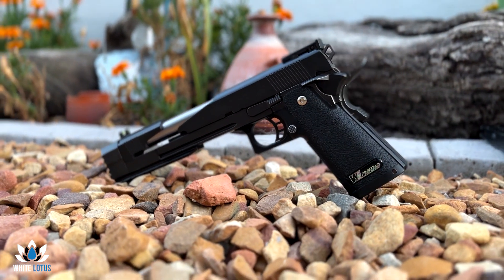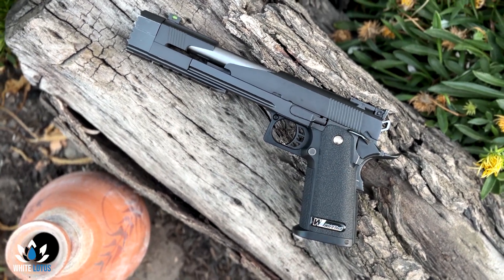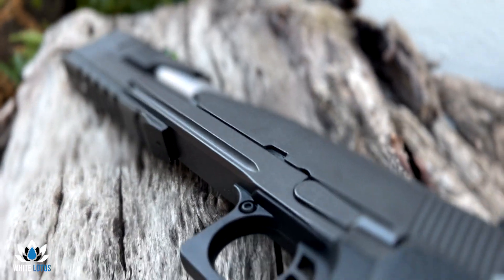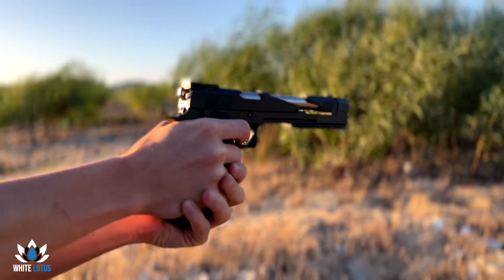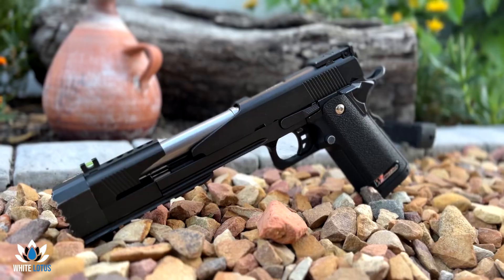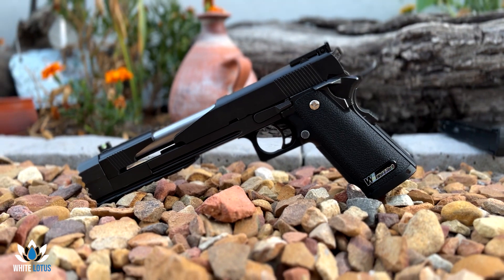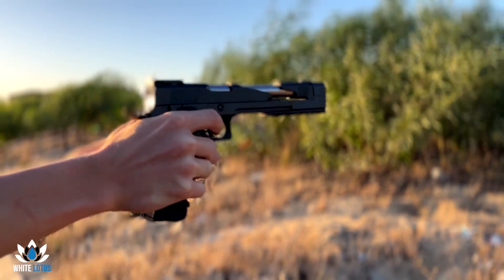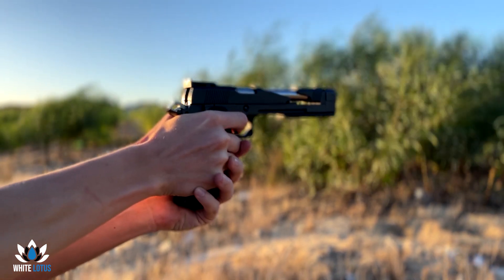WE Hi CAPA Dragon 7' Full Metal GBB | Airsoft Gun Review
New weapon is insane! guess the FPS it shoots at?
Airsoft South Africa needs a platform to shed light to our community!

WE Hi CAPA Dragon 7 | Airsoft Gun Review